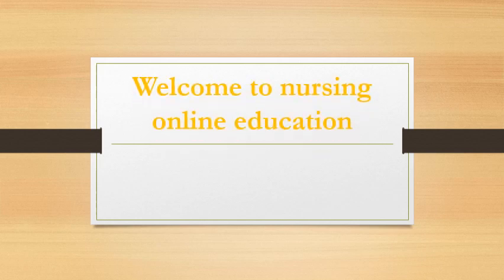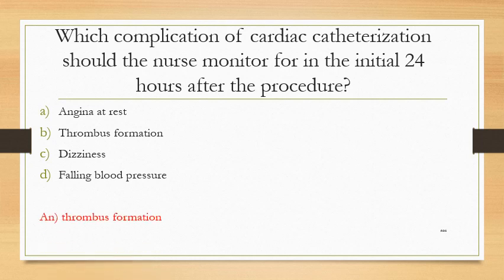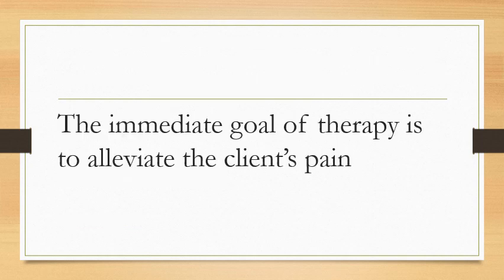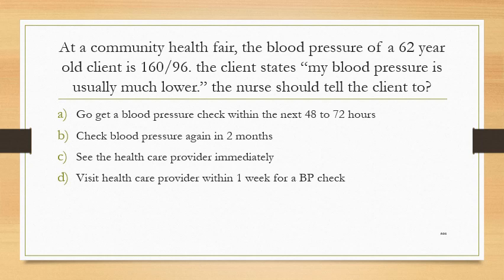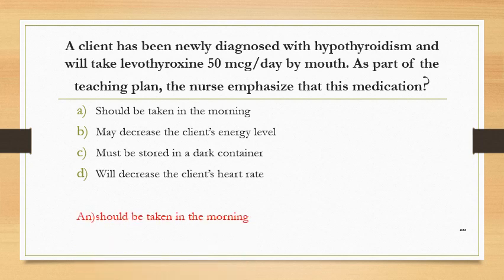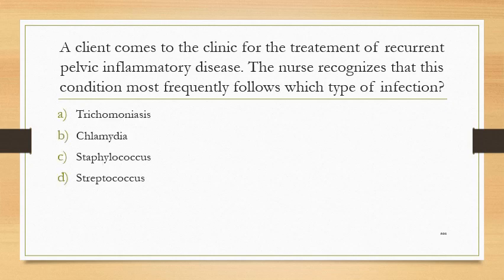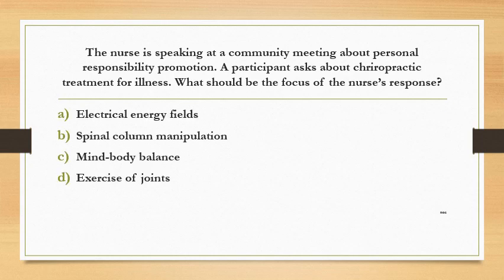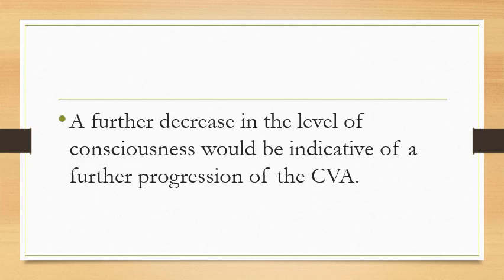Kerala PSC Staff Nurse DME Questions & Answers Part-9 /Nurse Queen/Nursing Officer Exams Preparation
@Nursing Online Education
 @ICU Nurse ​